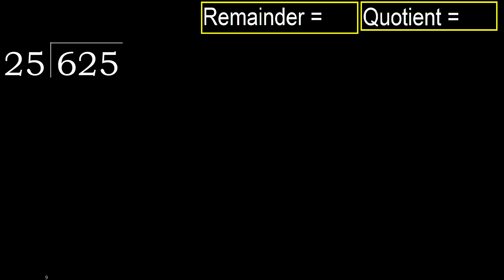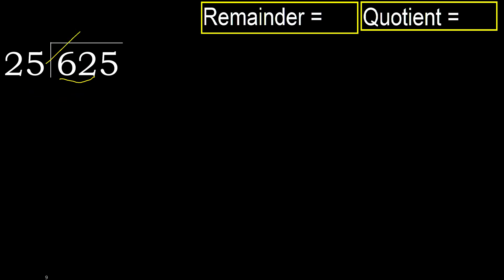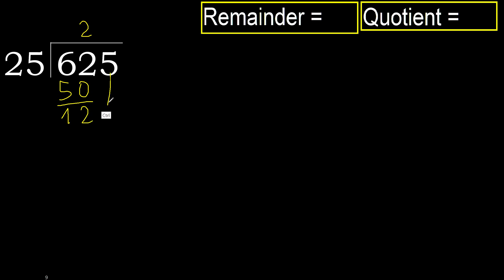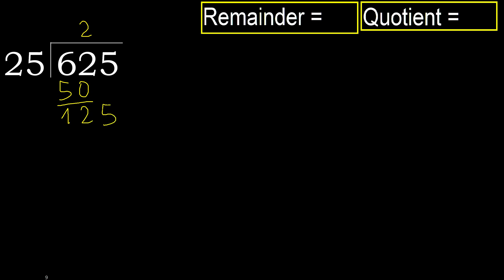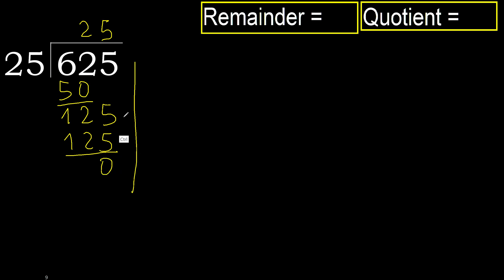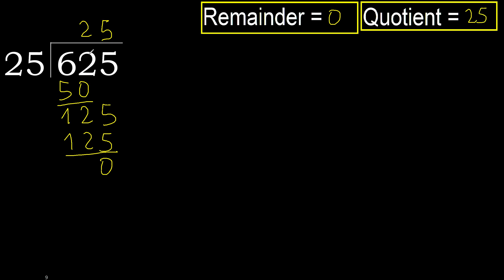Divide 625 by 25 , remainder . Division with 2 Digit Divisors . How to do